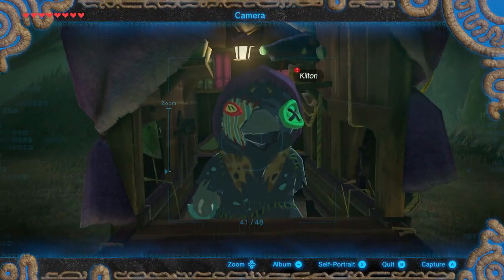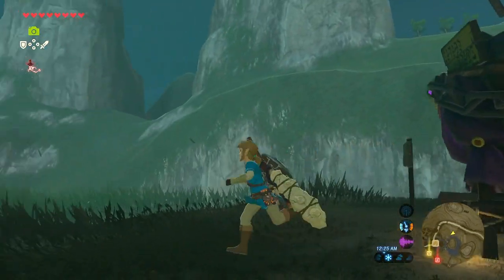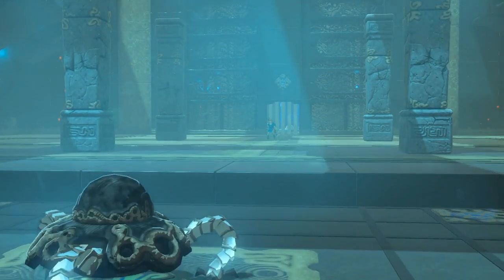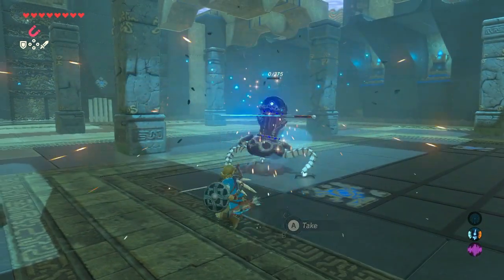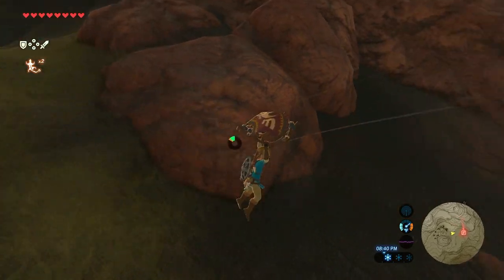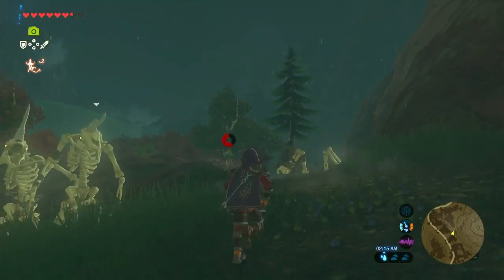The Legend of Zelda: Breath of the Wild Part 16: Moving on to Lanayru!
After finishing off some last minute business in the Akkala region, Link then heads off towards the Lanayru region in order to help the Zoras deal with Vah Ruta.

Hello and welcome back to Breath of the Wild! In this episode we finish off things in Akkala for now and then we begin to make our way to the Lanayru region! In the next one we'll continue through Lanayru to make our way to Zora's Domain. Have a great day or night!

Link to my BlueSky!